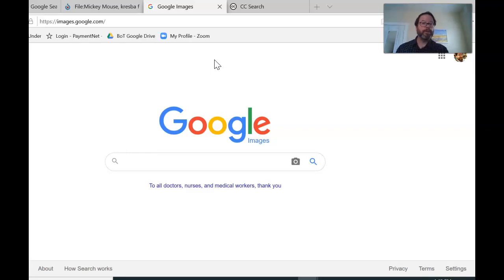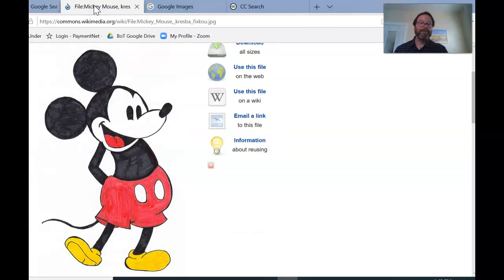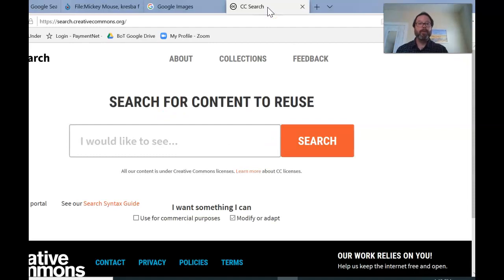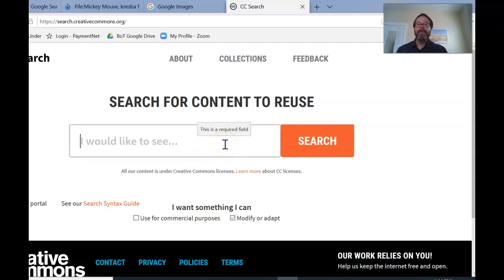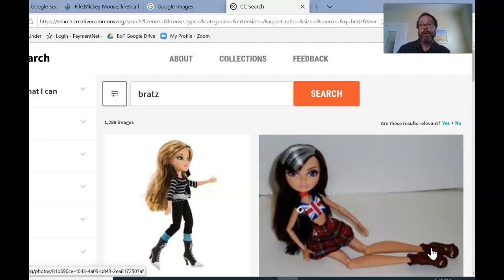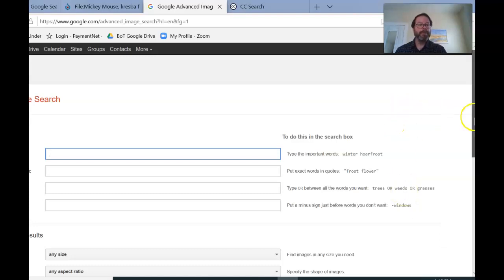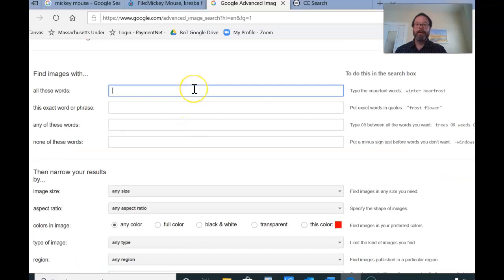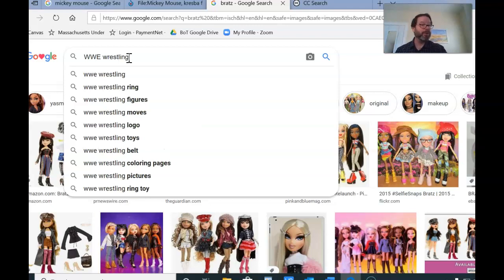Finding Images for Your Pecha Kucha